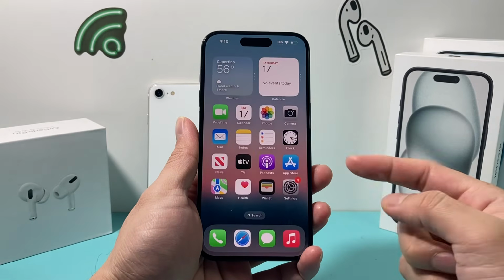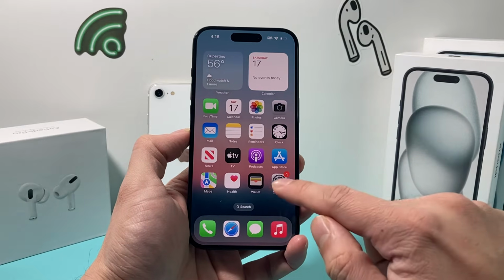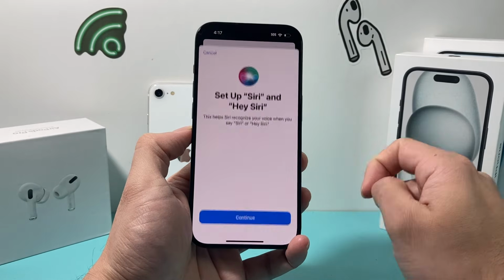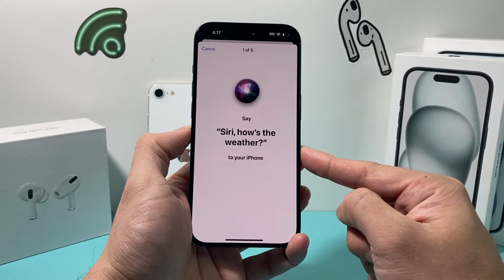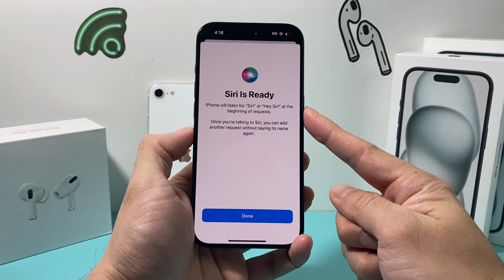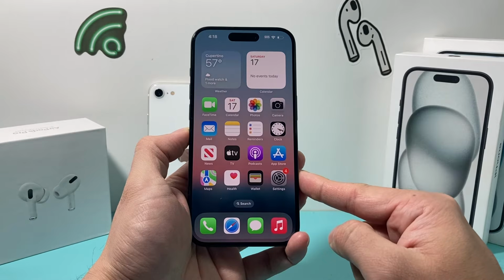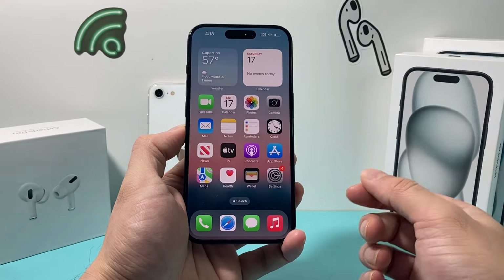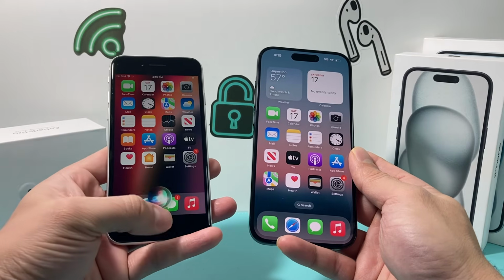How to Use Siri on iPhone (3 Methods)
Learn how to enable and use your iPhone voice assistant, Siri. Once Siri is enabled, you can use 3 different ways to activate Siri.